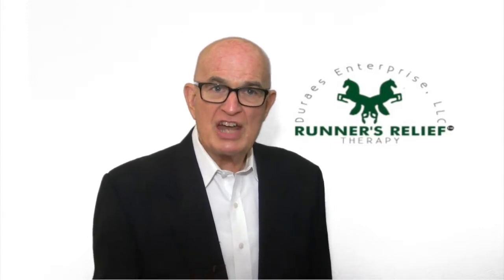Runners Relief Therapy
Runner's Relief Therapy - The quickest solution for bowed tendon, suspensory ligament and hairline fractures. We proudly offer 100% guaranteed or money back with ultrasounds before and after.